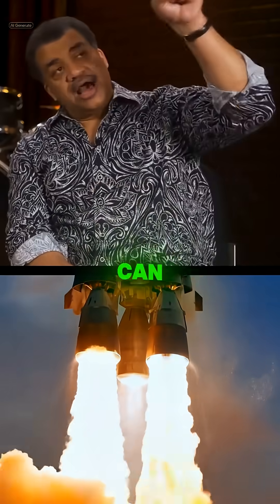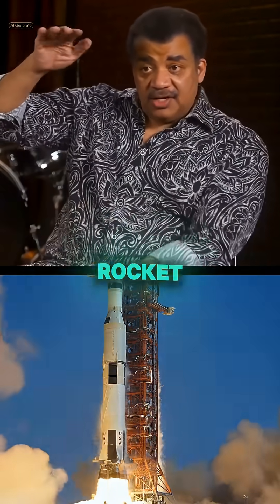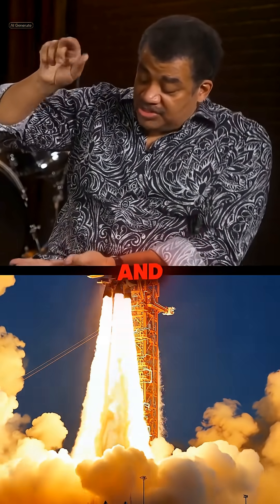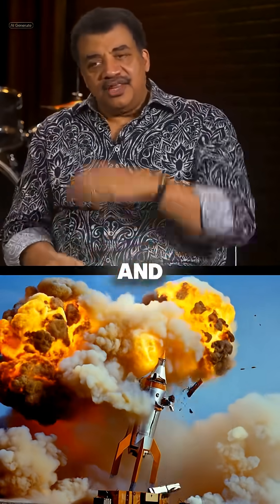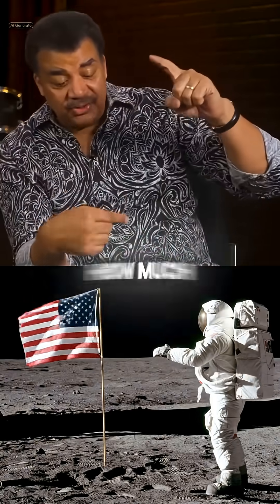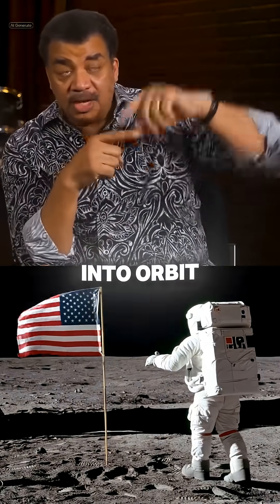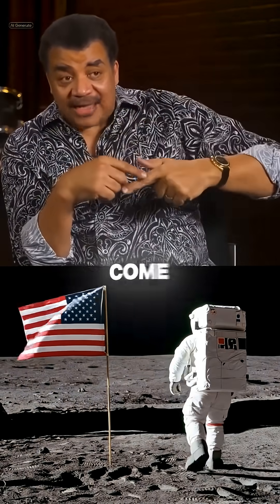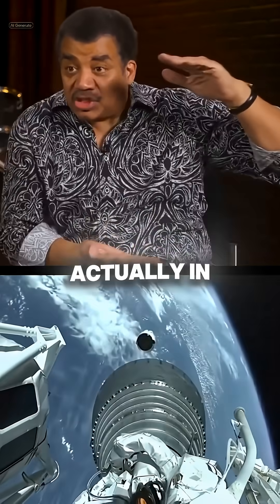Neil deGrasse Tyson Explains Why the Moon Landing Was Real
Neil deGrasse Tyson breaks down why the moon landing wasn’t fake.
From the Saturn V’s massive fuel load to thousands of engineers and real test failures—faking it would’ve been harder than doing it.